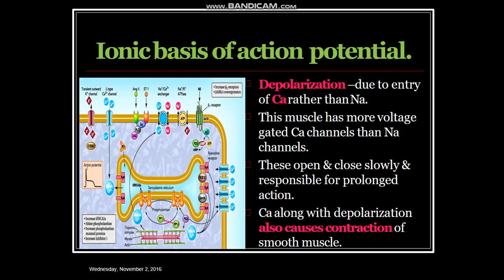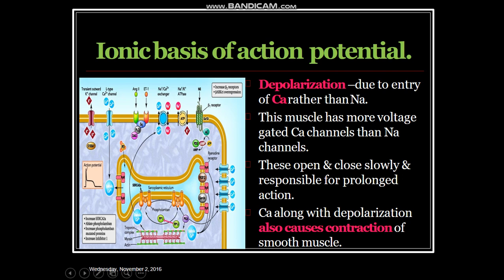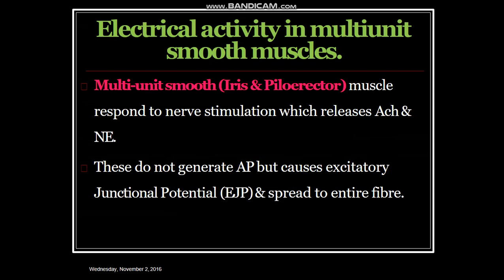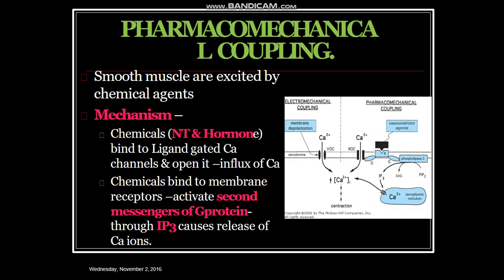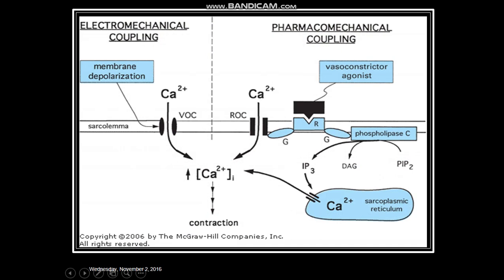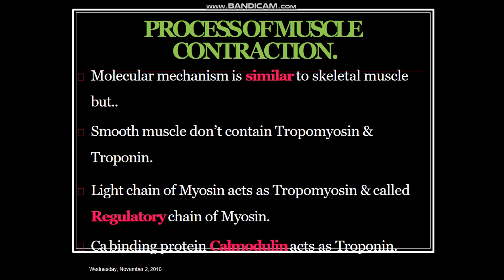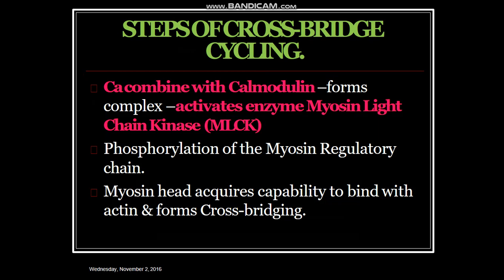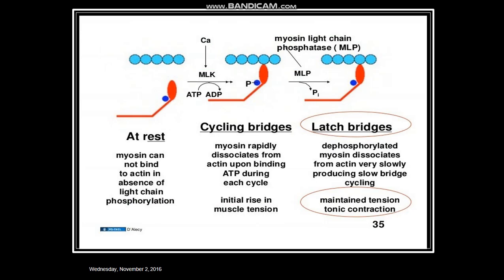Smooth Muscle Two